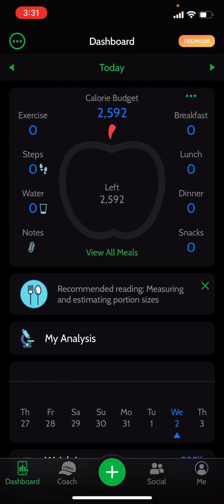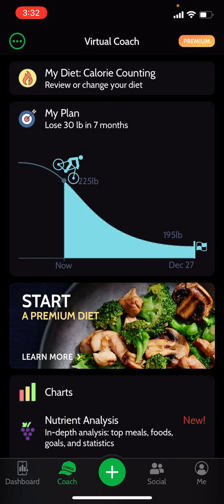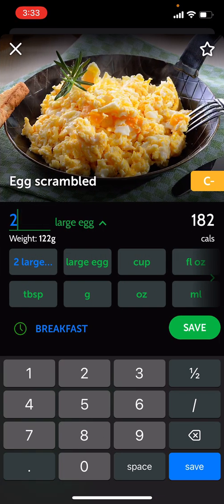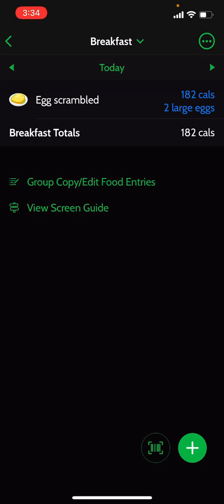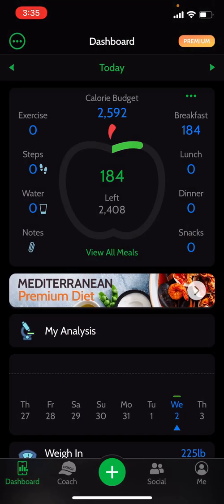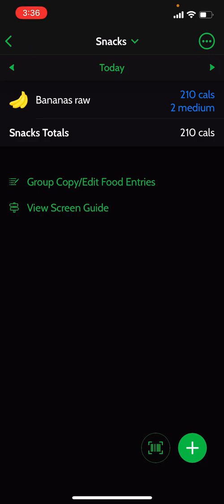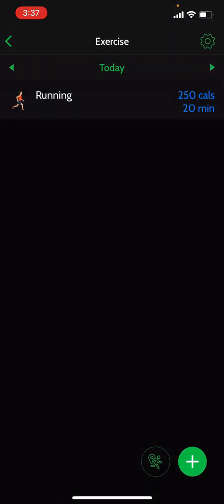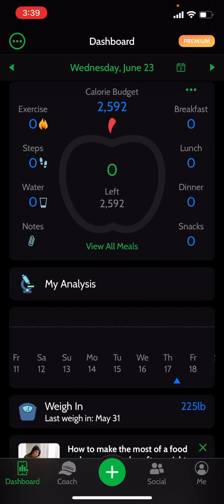Calorie Counter Tutorial (Module 4)